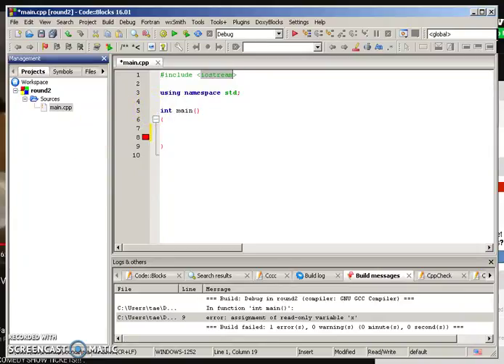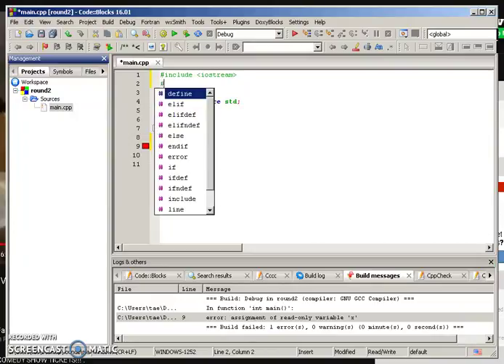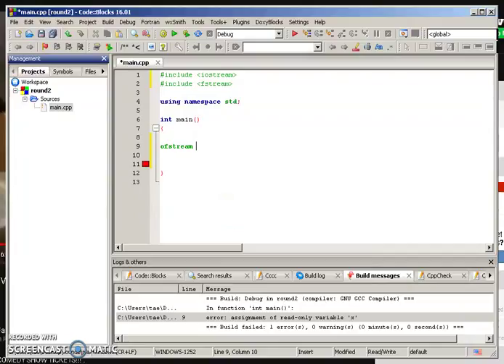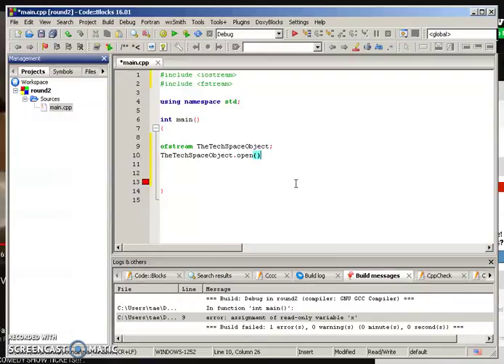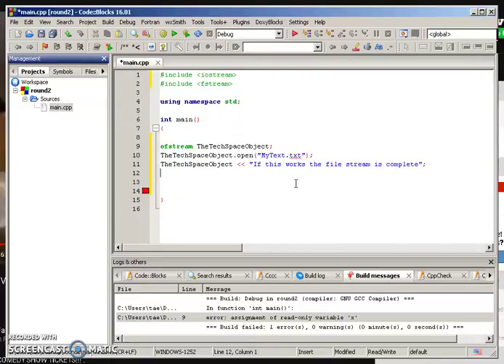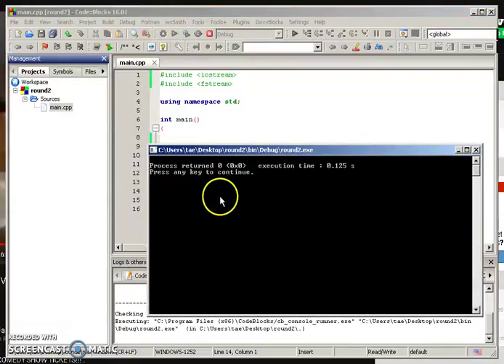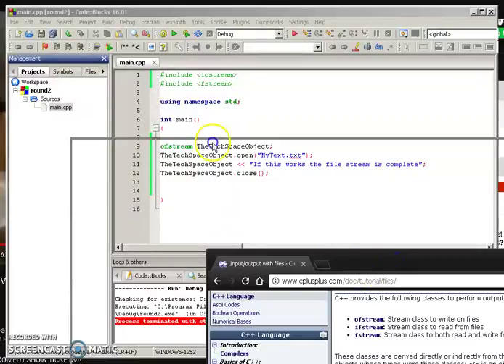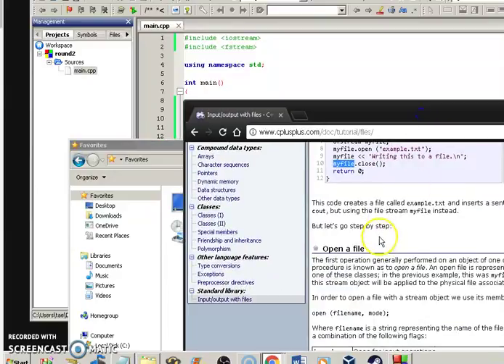How To Code | C++ Writing to A File! (Video 13)UPDATED!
Writing to a file in C++ requires something called a header file which is used to stream the file into our program. Using the file stream we are able to open files, read them, and write to them if need be. This tutorial will cover how to read and write to files in C++.